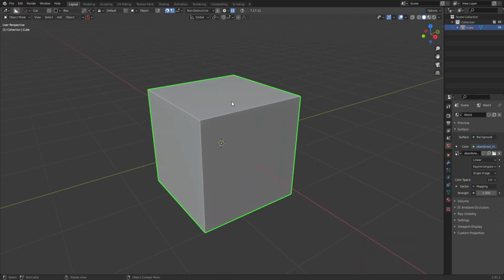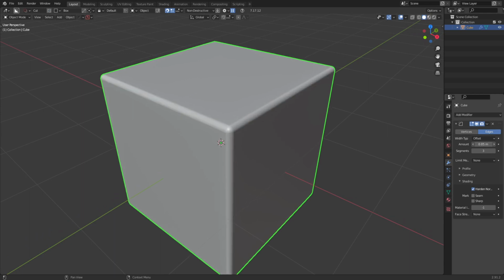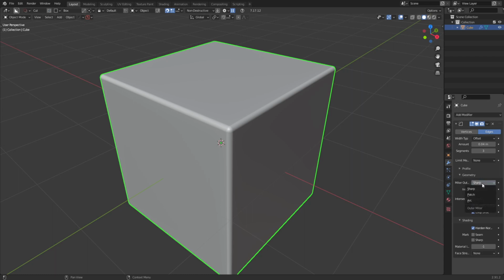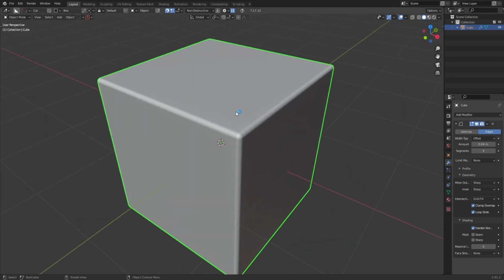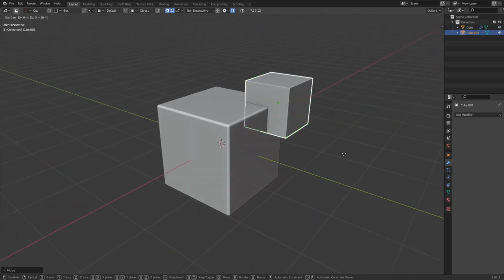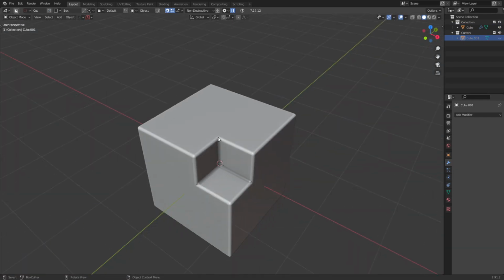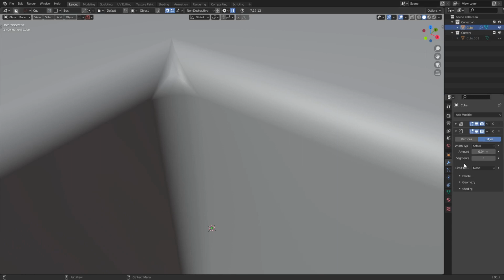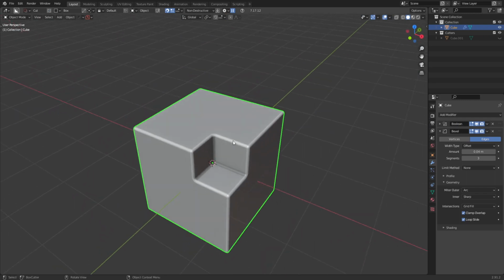Miter Types in Blender - Fix nasty corners! (quick tip)